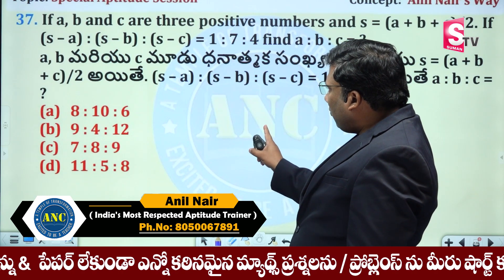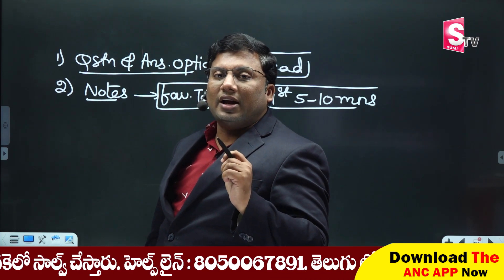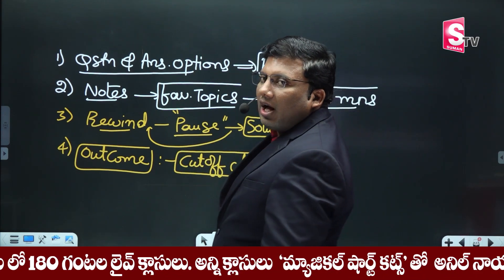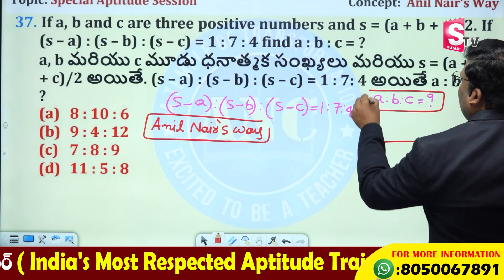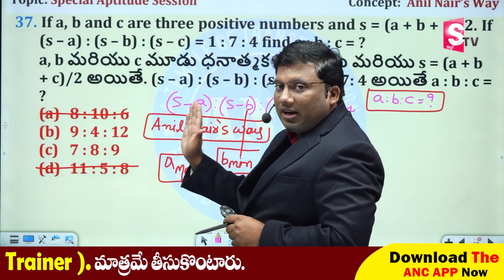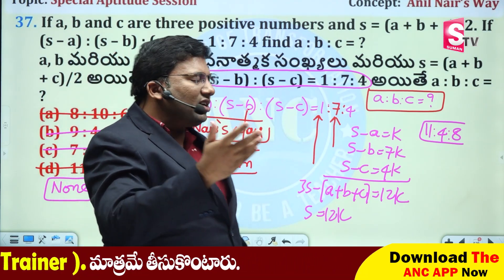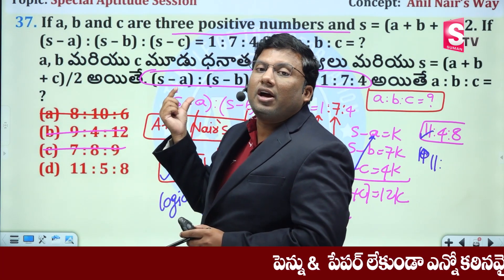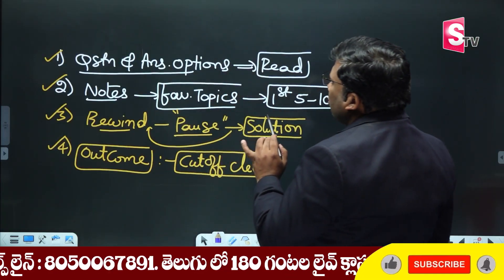Ratio Concept Shortcut Methods | Anil Nair | Easy Maths Tricks In Telugu | Suman Tv Education